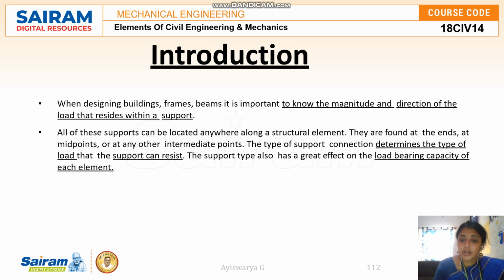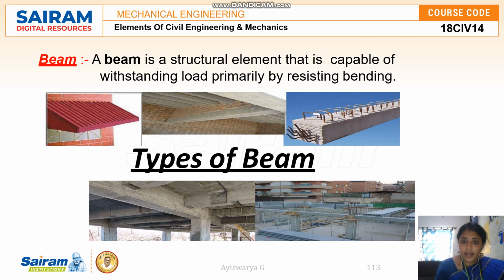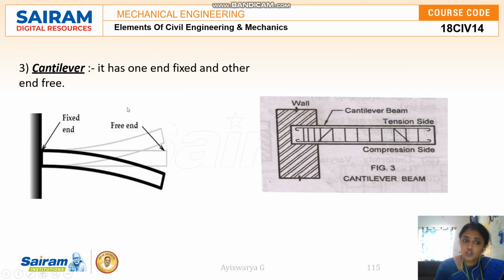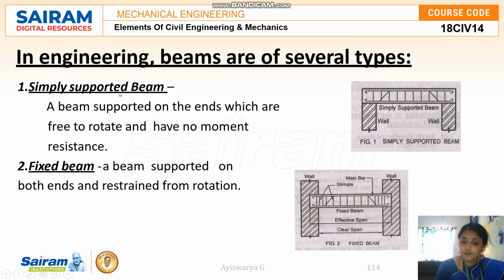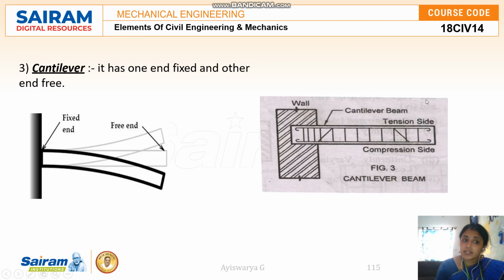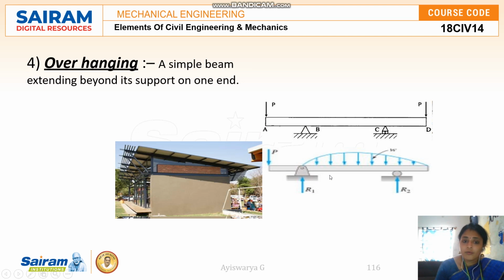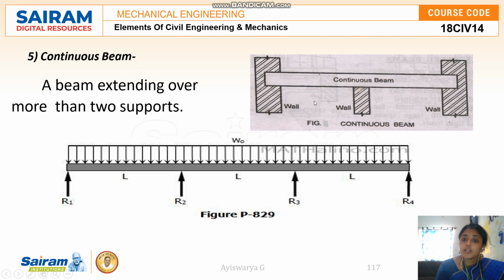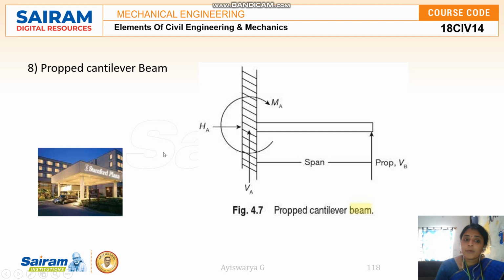Lecture video_Module 3_ 1 Support Reaction_18CIV14_Prof. Ayiswarya G